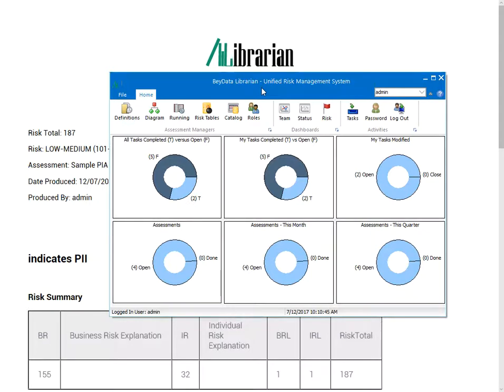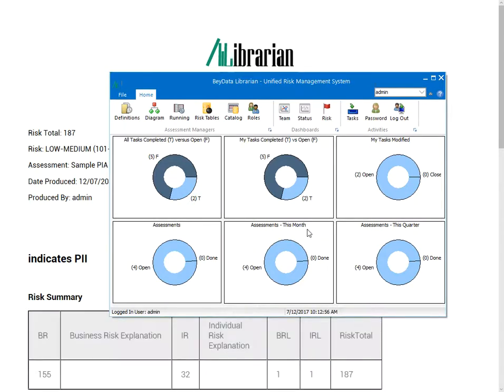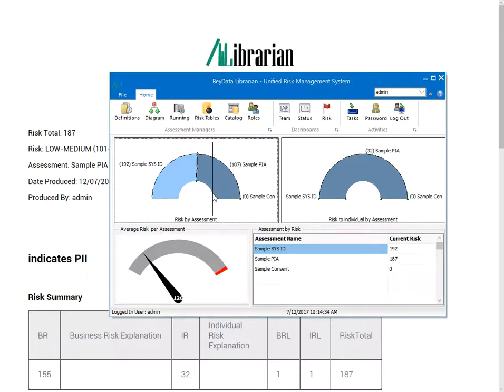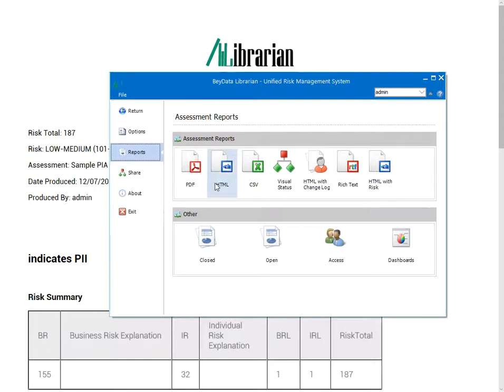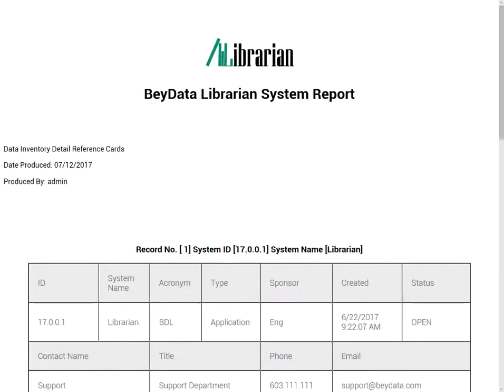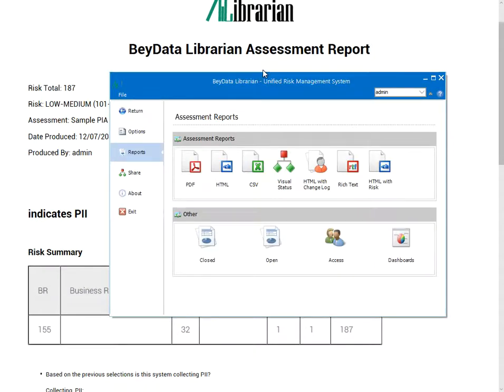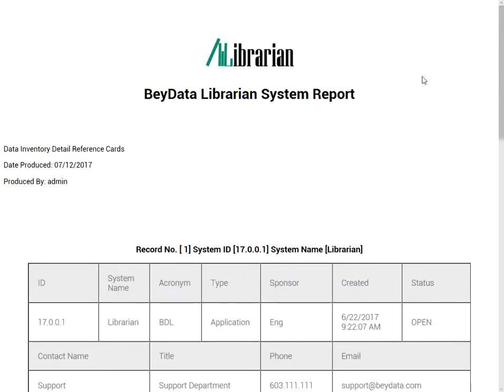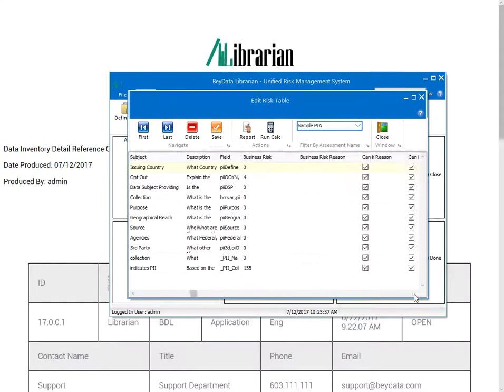Introduction: BeyData Librarian Reports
System Reports: Dashboards, Assessments and Risk Report overview.